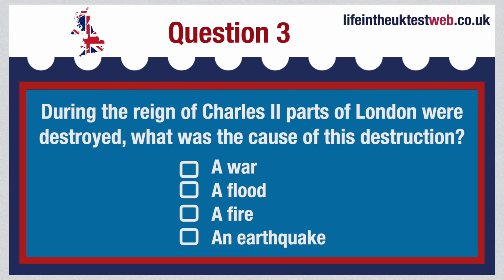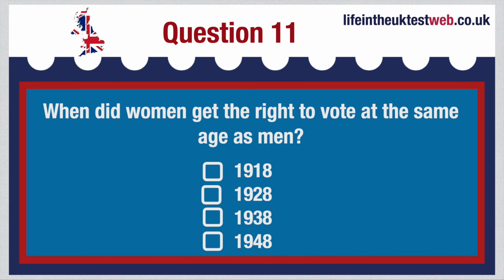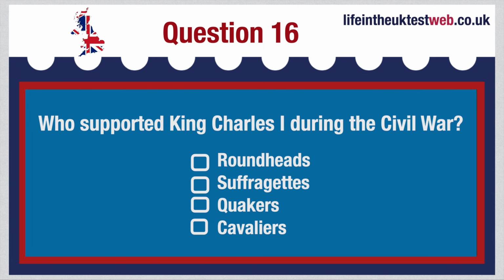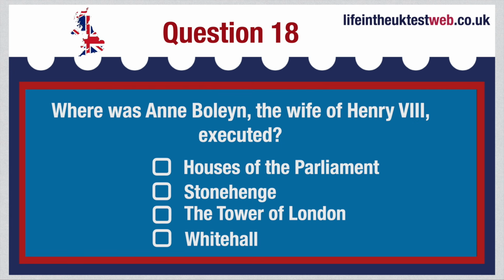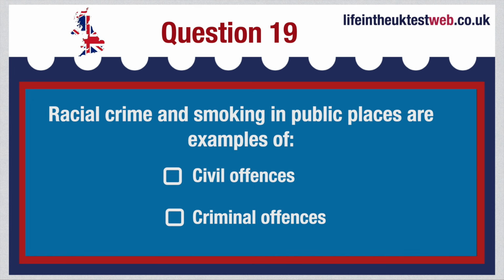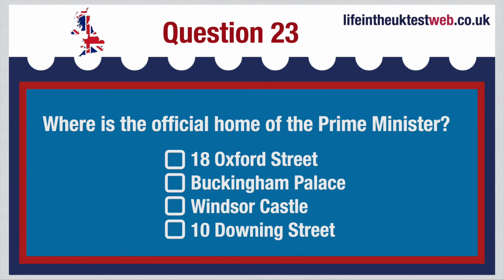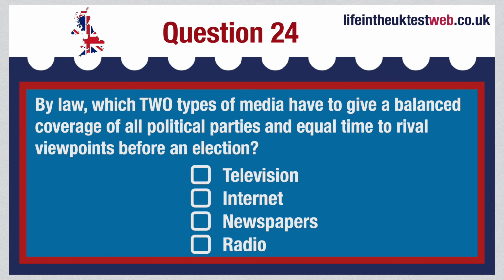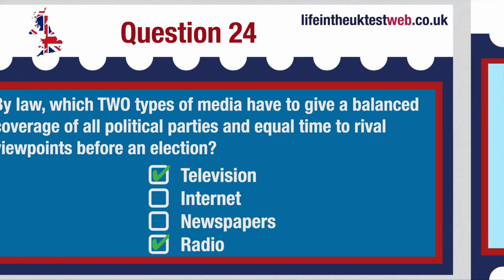🇬🇧 Life in the UK Test 2026 - British Citizenship practice tests 🇬🇧 EXAM 4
You can practice for the Life in the UK test PASS the Life in the UK Test 2026.

Hope you have enjoyed this video. The Life in the UK Test is a requirement for those who would like to settle in the UK or would like to become British citizens. More tests to practise and information on the UK citizenship test can be found website. The tests have been carefully prepared to help you pass your Life in the uk test easily and are based on the official Life in the UK Test: A Guide for New Residents: 3rd edition handbook.